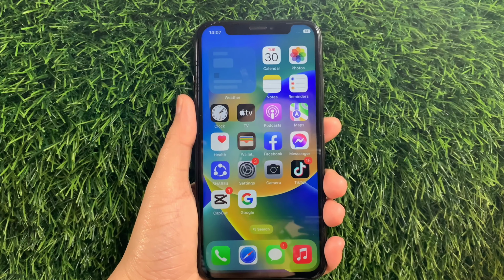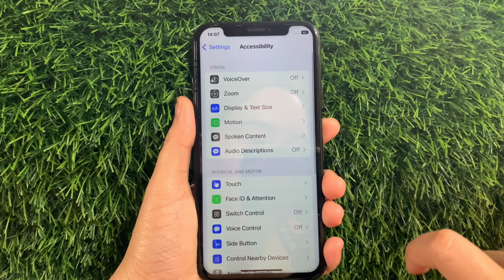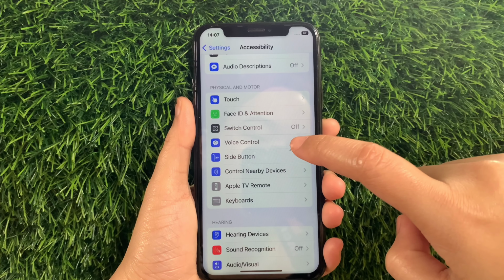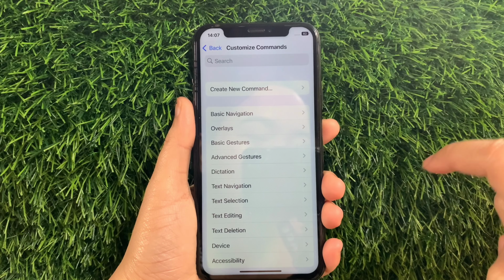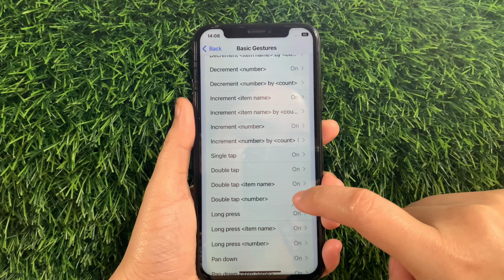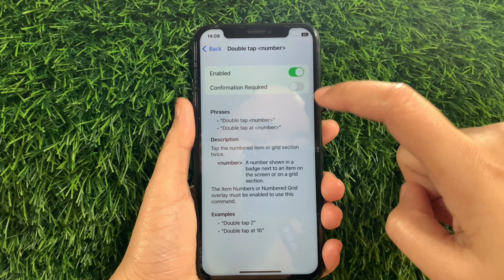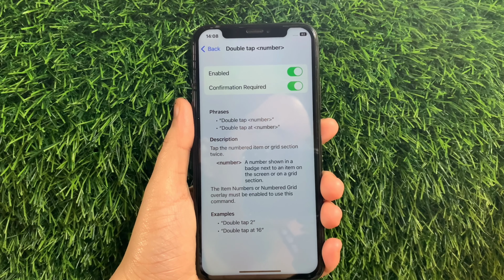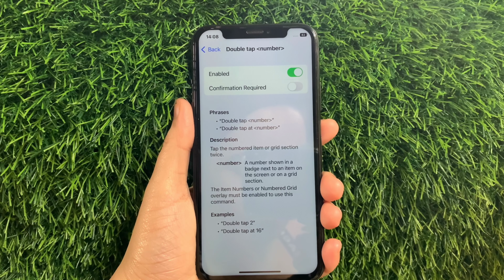How to enable or disable double tap number in basic gestures voice control on iPhone X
Do you want to enable or disable double tap number in basic gestures voice control on iPhone X mobile phone.

Thanks...